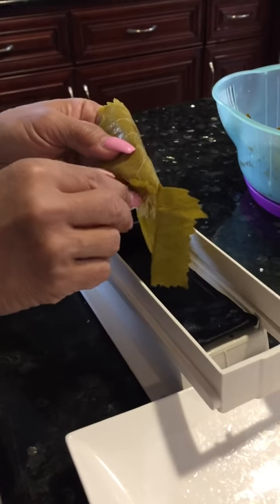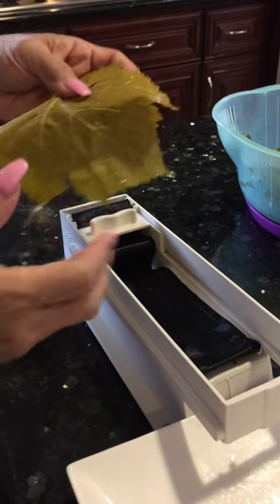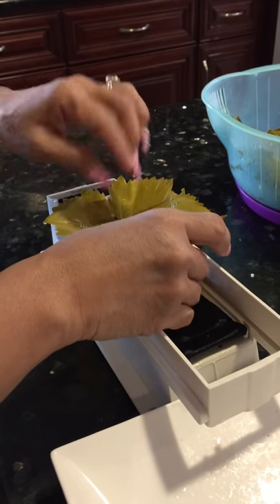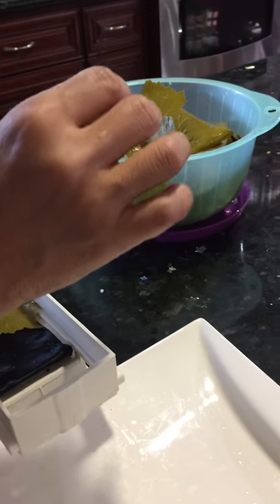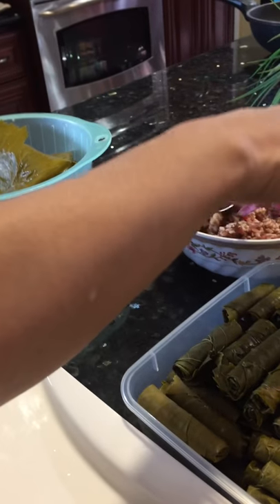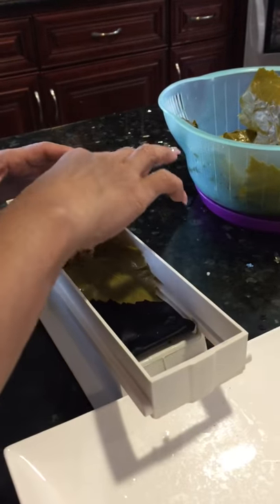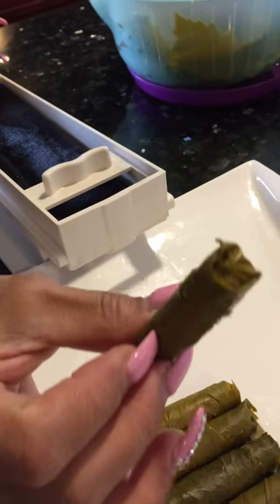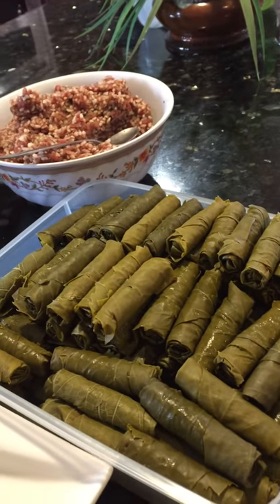Grape leaf roller/Dolma roller machine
Stuffed grape leaf roller machine. Save time rolling.